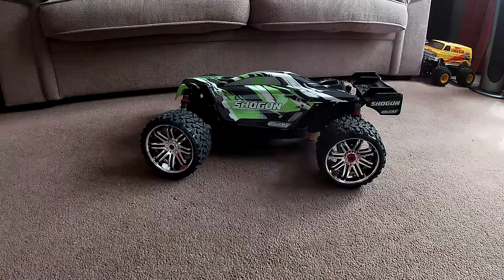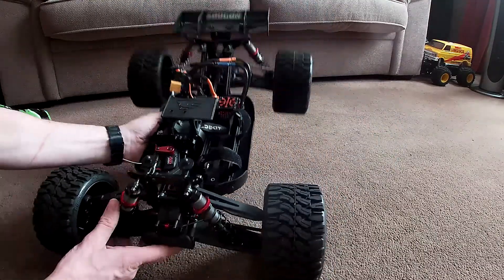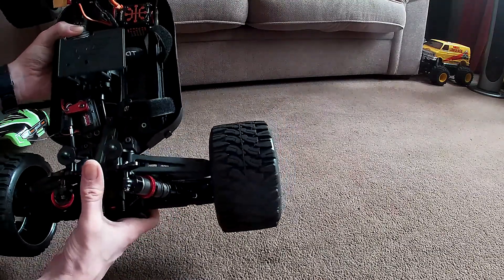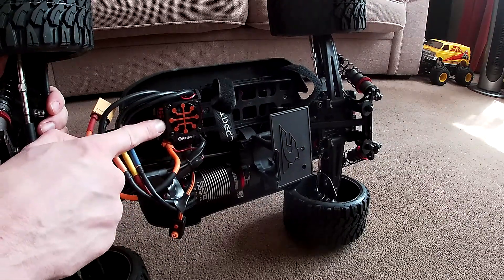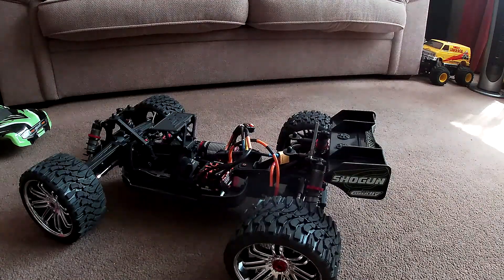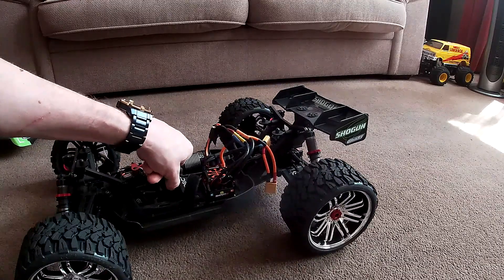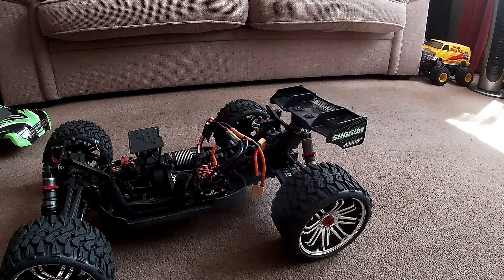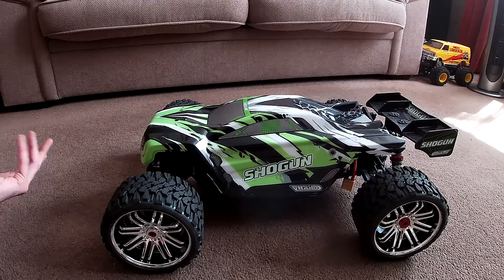My Corally Shogun V1, bought Used. in need of tlc.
Sorry guys went on a bit long.
 a talk showing my new edition of a busted p.o.s im fixing up.